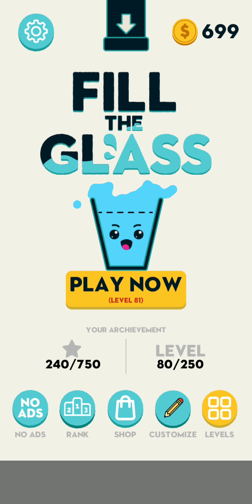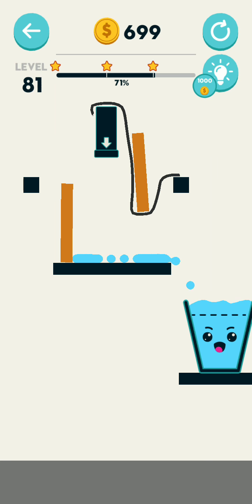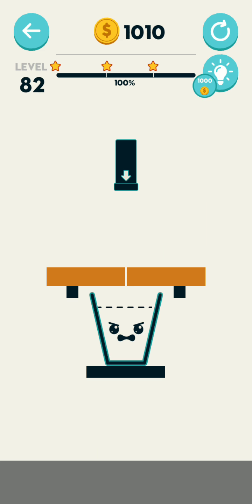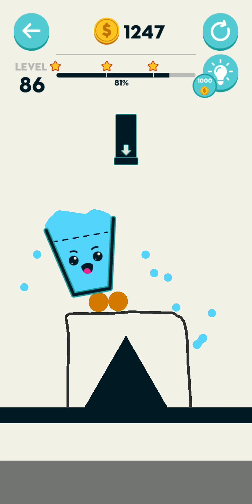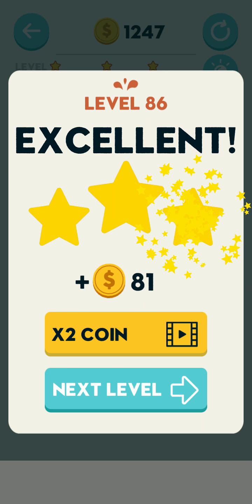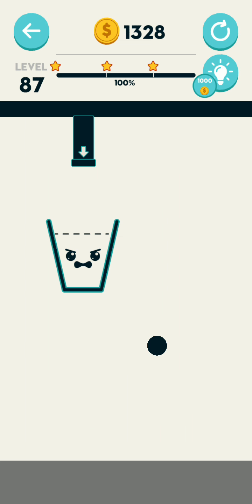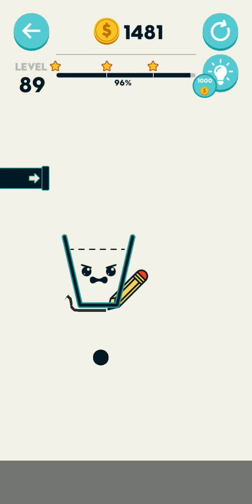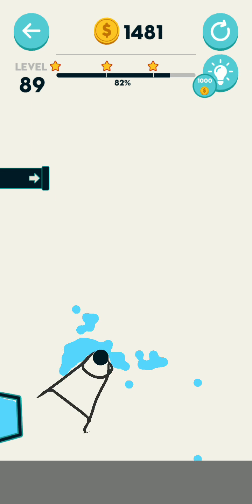Fill The Glass Level 81 82 83 84 85 86 87 88 89 90 Android Gameplay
Fill The Glass - Drawing Puzzles gives you several physical challenges, helps you entertain and train your thought as well as creativity.

All you need to do is to use your intelligence to draw the lines to fill the cup with water and make it become a happy glass